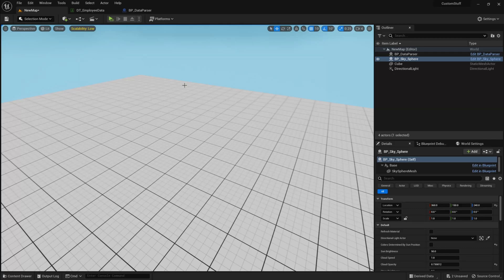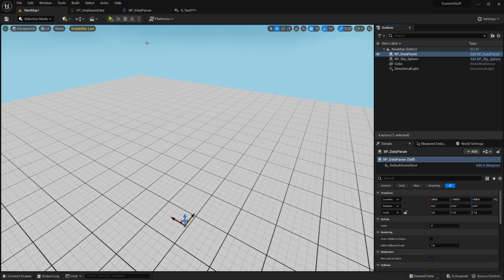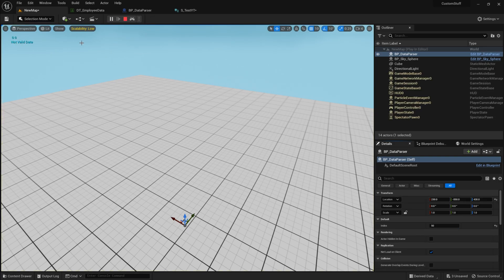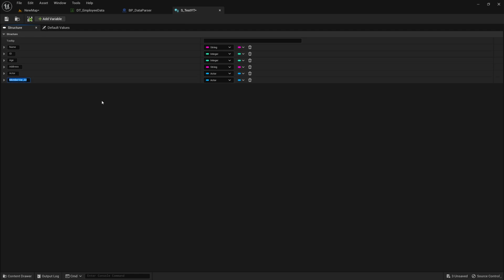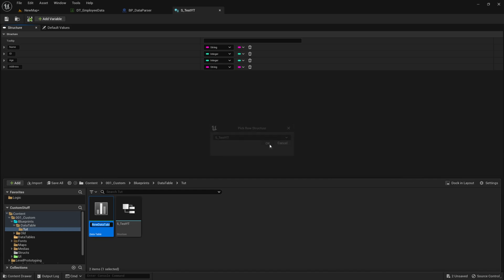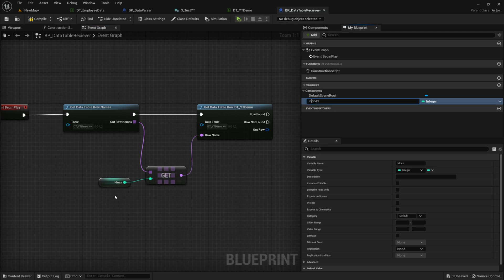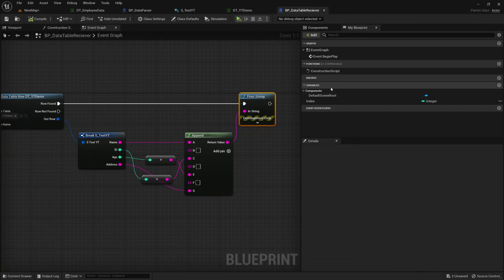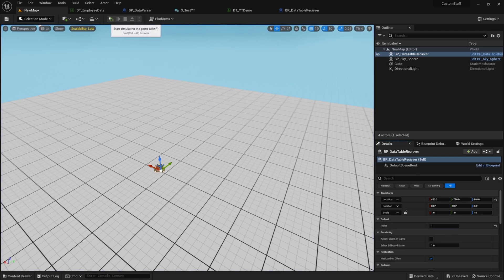How to use DataTables inside unreal engine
Hi, In this video we are going to discuss about unreal data tables and a approach to use them.

Intro: 00:00
Structure: 01:15
Data Table: 02:56
Basic Blueprint Setup: 04:30
Output: 06:30
Outro: 07:50